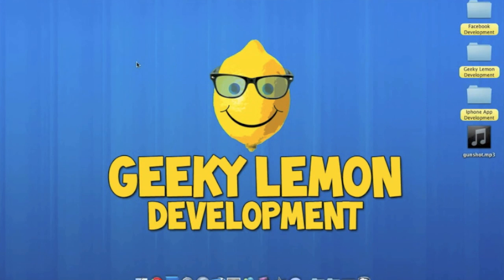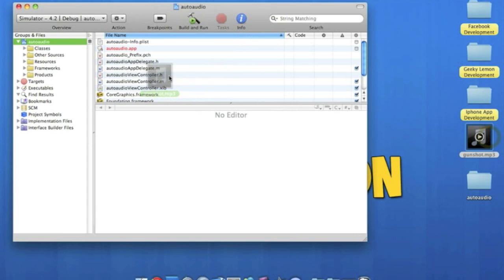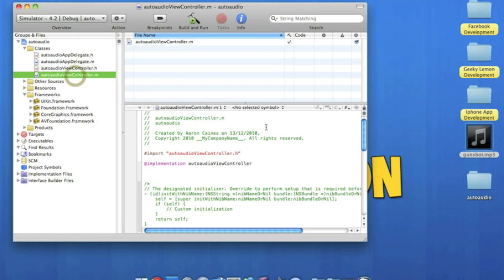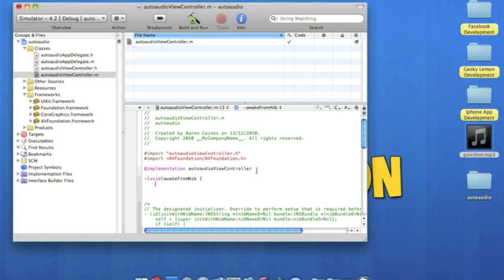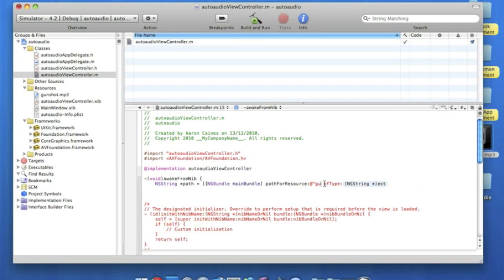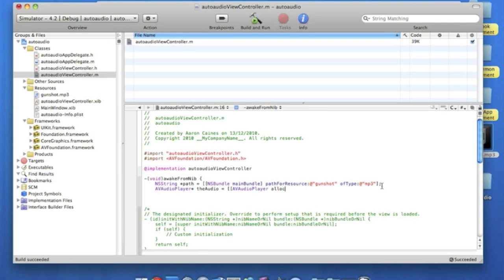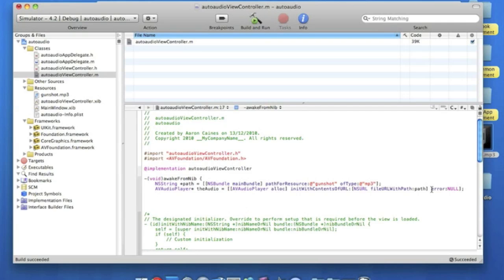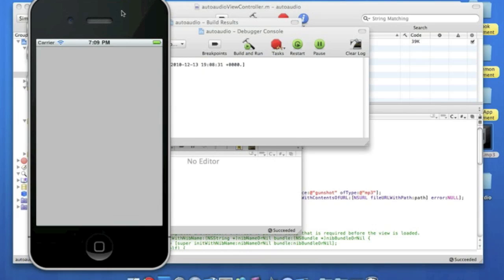XCode Tutorial Auto Play Audio When App Starts - Geeky Lemon Development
hey guys in this tutorial i will be show you how to auto play an audio clip when your app starts its very simple and requires an audio clip and about 5 mins of your time i hope this help you in your projects and make sure you comment and subscribe